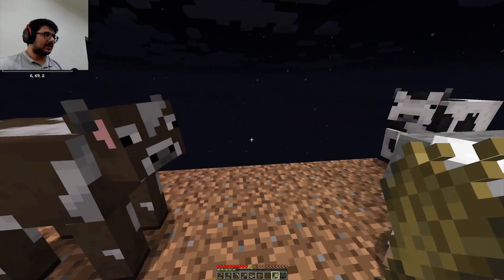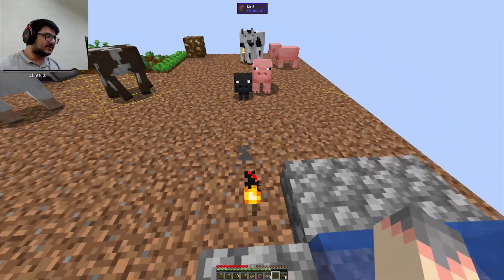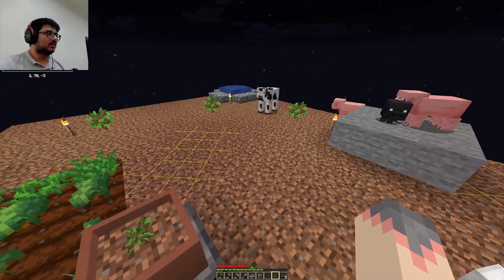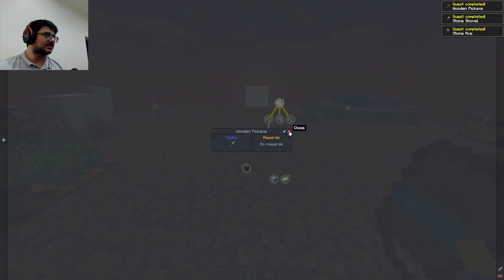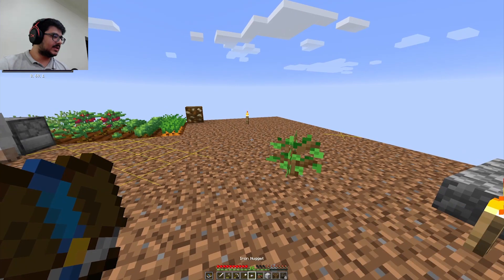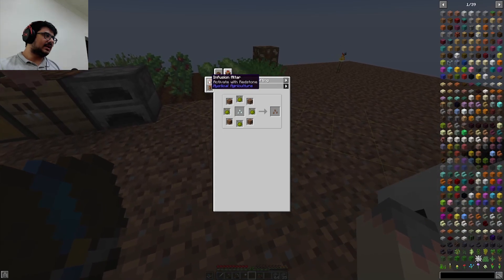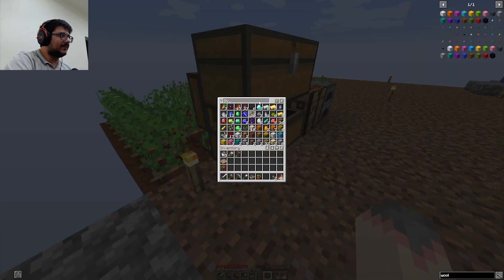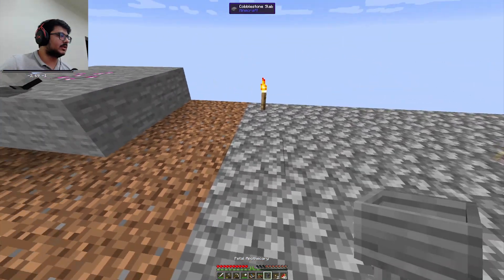Automating Wood Production! - Minecraft One Modded Block #2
In this video, I made the Botany Pot produce wood endlessly but somehow I still face issues with my Wood supply.